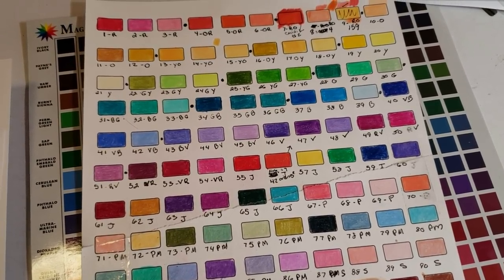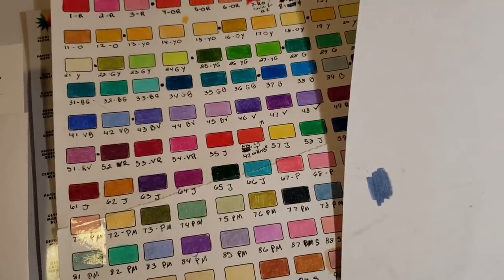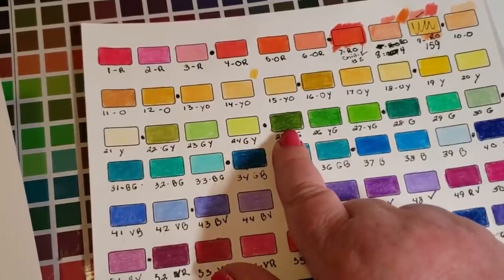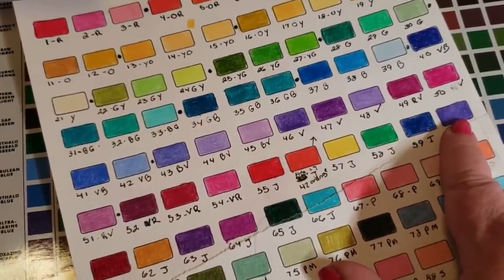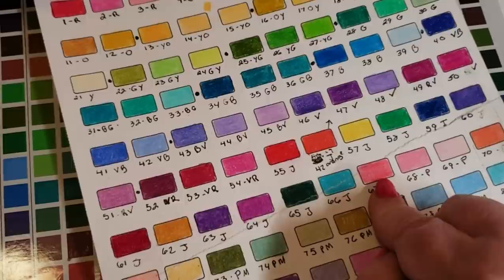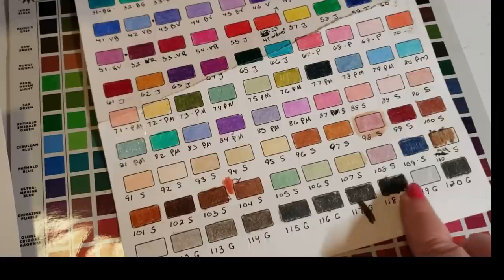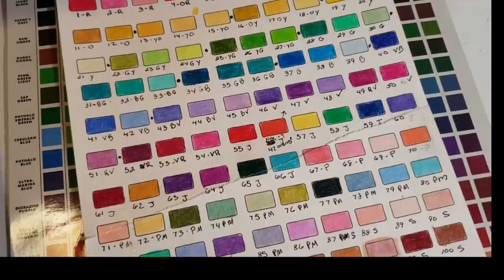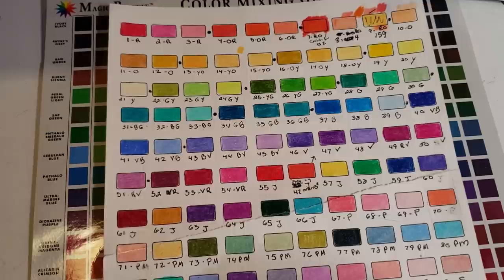New Pencil Set Final Colors And Names Reveled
New Colored Pencil Set Final Colors and Names Reveled

Best Deal Of The Week
Prismacolor 150

I am always being asked which products do I use. Below is a list of what I keep on hand and recommend. This list is updated with every video to reflect the best price for the day. Sales go quickly, so you must act fast. Many items default to other products when the original sells out. Please check that the product you are ordering is the exact item I am recommending. This is automatically done by Amazon and does not reflect on the seller.

Pencils (Budget)
1. Deli Pencils are among my top 3 pencil choices at the Budget Price Level. They are a fantastic highly pigmented pencil that is almost indistinguishable from Polychromos. This link is hit and miss. If Deli pencils in the hut does not show then they are sold out. You can check back as they come back within a day or two.  The link may default to a different pencil. Make sure it's a Hut on the front of the tin box.

2. Star-Joy : These pencils are similar to Deli Pencils, but come with 120. The cores are thinner for more refined details.

3. Nyomi (Markart) : Markart is a rebrand name. The pencils are Nyomi and are good quality.

4: Amazon Basics : The colors match Prismacolor pencils exactly, but at a budget price. They are not as creamy, but are a close second.

5 Prismacolor 21 : Excellent Deal

6: Verithin Pencils By Prismacolor

7: Lyra Skin Tone 6mm Cores

8: Brunfuner 180 Pencils

9: Art n Fly Pencils

Professional Pencils
Prismacolor 150 : (Best Price)
Derwent Chromaflow
Prismacolor 72

Pencil Sharpener:
1. Kum (Hand Held)
2. Tihoo (Electric)

Eraser
1. Afmat Electric

Pencil Organizers
Rotating Pencil Holder Bamboo
5 Piece Pencil Organizer

BenQ Lamps

Books
In Bloom